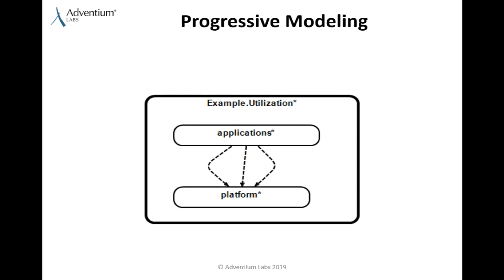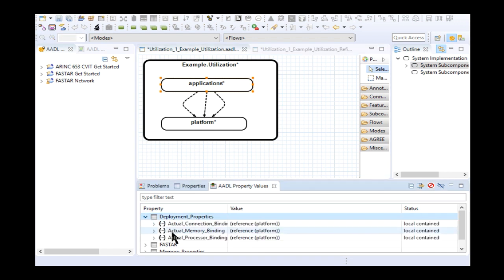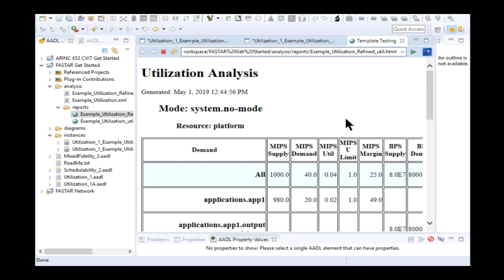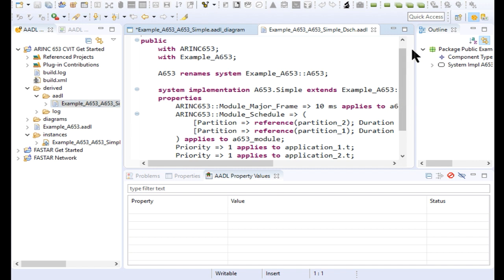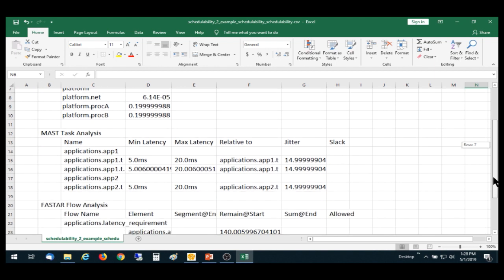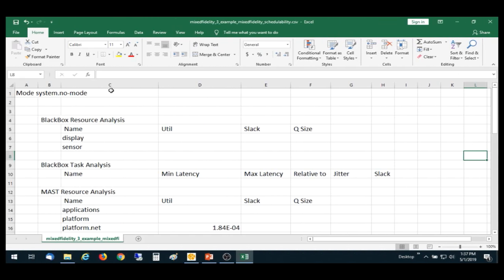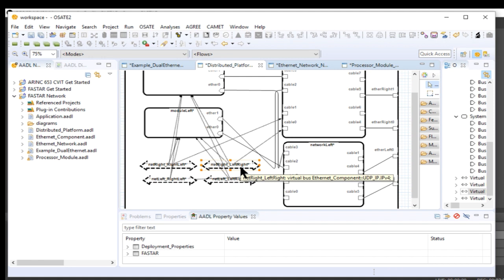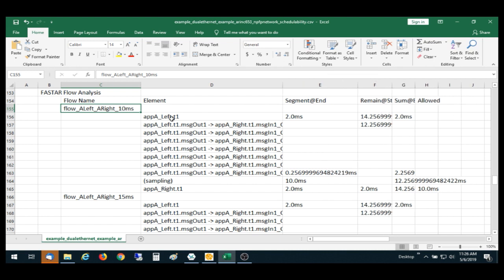Framework for Analysis of Schedulability, Timing and Resources (FASTAR)